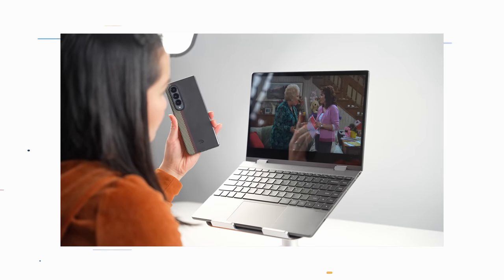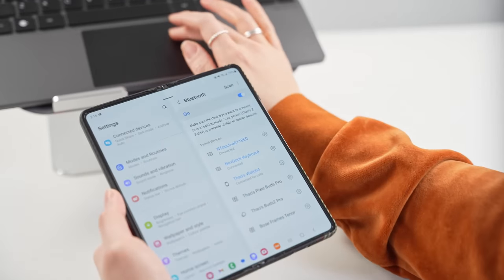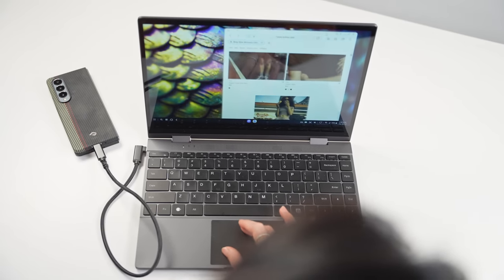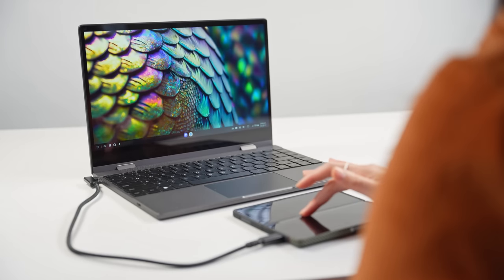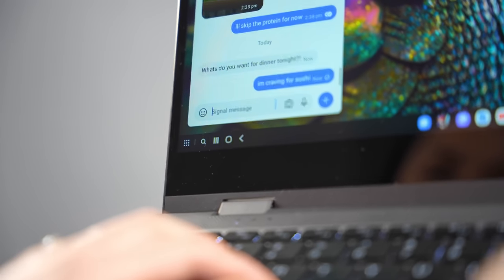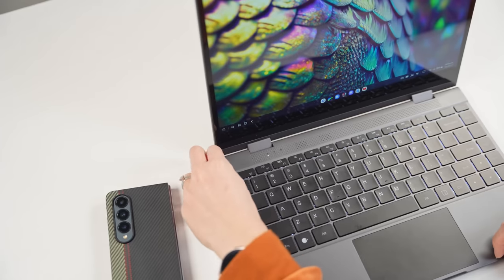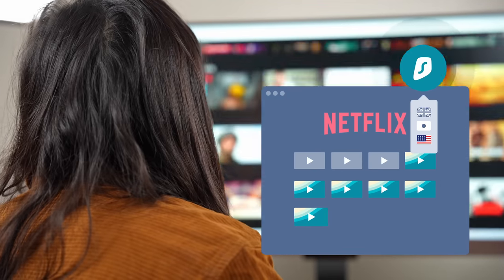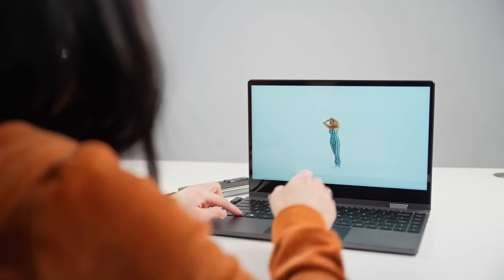Samsung DeX Wirelessly Powers This Laptop!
The NexDock 360 Wireless is the latest lapdock to try and convince you to use your phone as a laptop too. The NexDock is a convertible laptop shell, with none of the traditional computer stuff on the inside - instead relying on whatever you connect it to, to do all the work. It’s compatible with any phone that offers a desktop mode - Samsung DeX being the most recognizable one. Previous versions of these Lapdocks have always required a wired connection but now they’ve added a wireless option too! It uses miracast to wirelessly cast to the lapdock’s screen, and bluetooth to wirelessly connect the keyboard + trackpad.

🛒 Laptop Stand